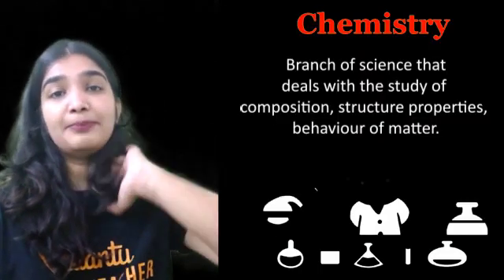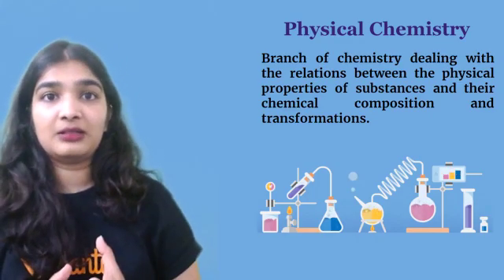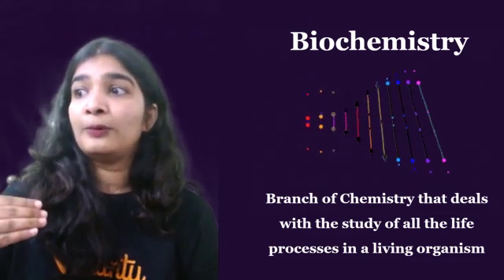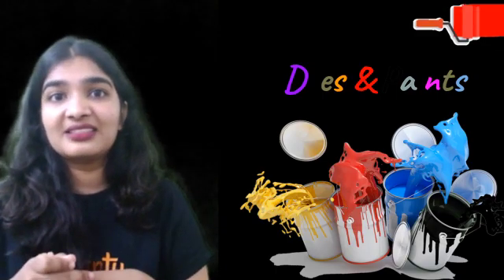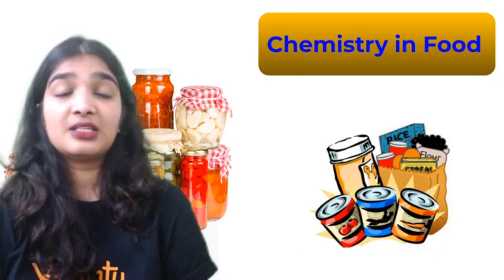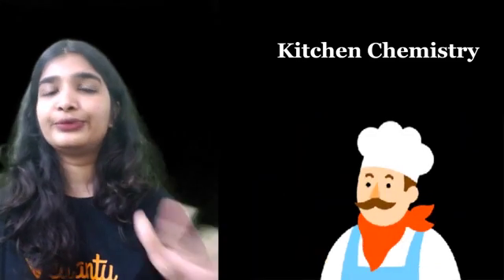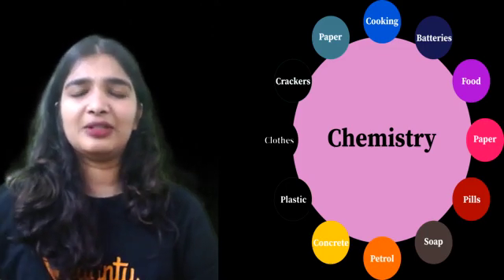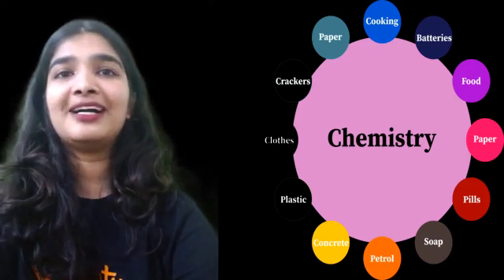Why Study Chemistry | Chemistry in Everyday Life | Class 9 & 10 | Elementary Chemistry by Vedantu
Why Study Chemistry | Chemistry in Everyday Life | Class 9 & 10 | Elementary Chemistry by Vedantu. Chemistry plays a crucial role in so many of the things we do every day but have you ever wondered why should we study chemistry? Learn Importance of Chemistry | Chemistry in Everyday Life | Class 9 & 10 | class 9 chemistry | class 10 chemistry from your favorite master teacher SurabhiMaam. This is the basic step to know why to learn Chemistry, why is chemistry important, and how chemistry is implemented in everyday life. Don't miss today's session as it is very interesting.

Why should we study Chemistry?

👉Chemistry covers many areas of knowledge and study, not only those branches that belong exclusively to it, such as organic, inorganic, or analytical chemistry. It is also linked and helps other sciences such as biology, physics, mathematics, medicine, pharmacy, or computer science. So there is biochemistry, physical chemistry, mathematical chemistry, medical chemistry, pharmaceutical chemistry, and computational chemistry.
👉The chemistry classes will help you better understand the world. Everything that surrounds us is related in one way or another to this science.
👉Another very important reason to study chemistry is the ability you have to anticipate the future.
👉By studying chemistry you will also realize that it is a fun science. Thanks to its experimental nature, chemistry is able to fascinate us all, from the smallest to the largest. There are many simple experiments that can demonstrate very interesting theories.

I hope you enjoyed this video on Why Study Chemistry | Chemistry in Everyday Life | Class 9 & 10 | Elementary Chemistry by Vedantu.
👉Importance of chemistry in daily life
👉Why do we study chemistry
👉Why learn Chemistry
👉Importance of Chemistry

Learning Chemistry takes time! we can't learn it in one day. Chemistry draws on math, physics, and general science skills. We see Chemistry in everyday life. Some feel the chemistry in difficult or boring. Don't face any difficulties in learning chemistry as Our Elementary Chemistry by Vedantu - 9 & 10 will help you to learn Chemistry for Class 9 CBSE, Class 10 CBSE, Class 9 ICSE, Class 10 ICSE, NCERT solutions, practical approach to chemistry with experiments, JEE and NEET foundation at an easy grade and beyond textbooks.

👉JEE foundation: Preparation from an early grade
👉NEET foundation: Preparation from an early grade

Any Queries you have? Then drop them in the comment section and our experts will answer you. See you in the next session with more interesting content. Have a nice day!😊Learn chemistry withme.